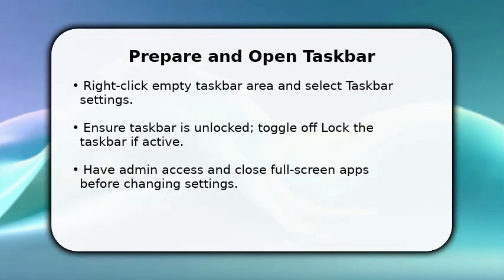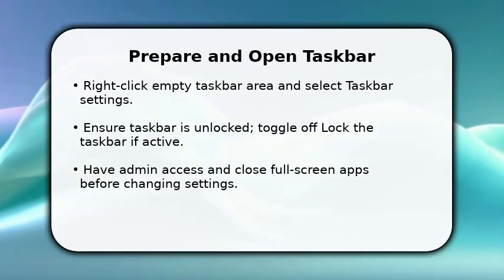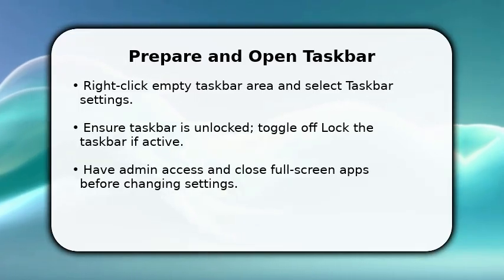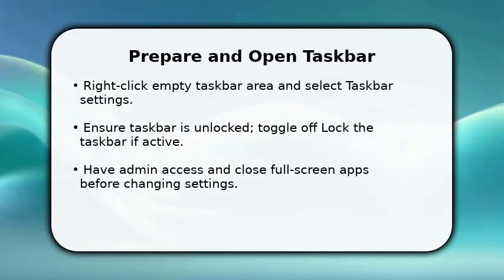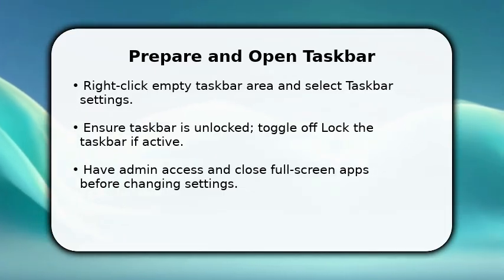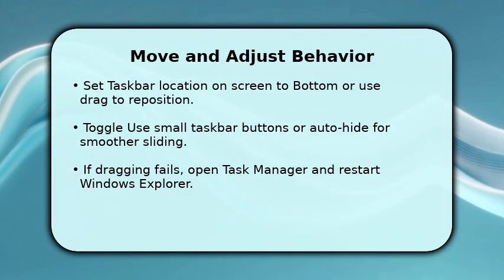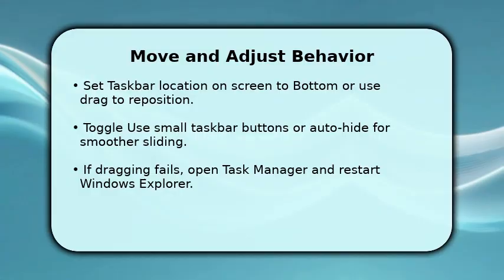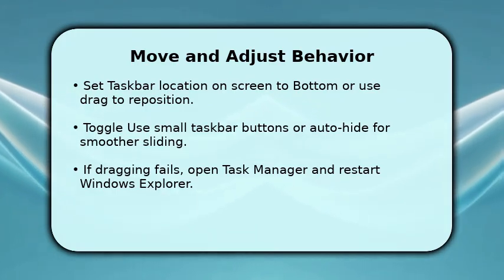How to Make Taskbar Slide Down - Easy Guide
Discover the simple steps to make your taskbar slide down on Windows. This easy guide walks you through adjusting settings and using keyboard shortcuts for a seamless experience.